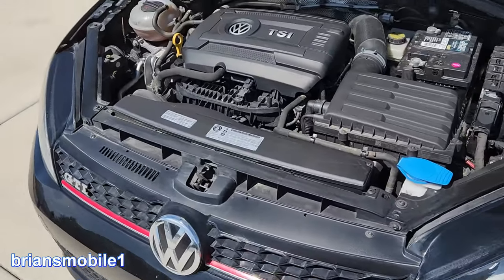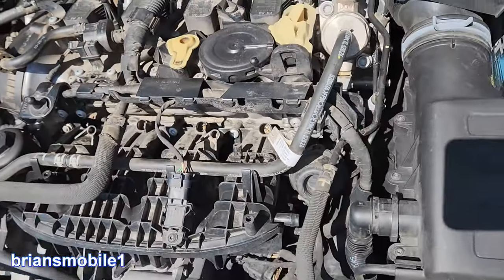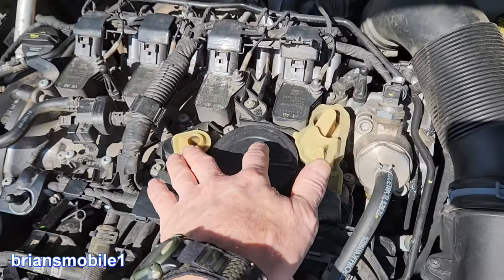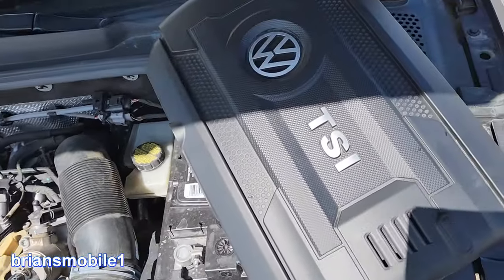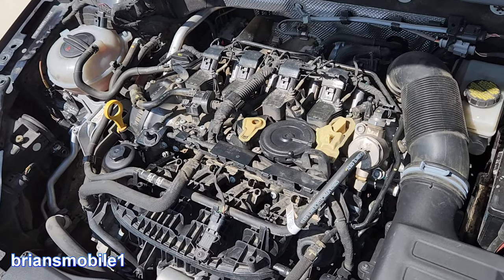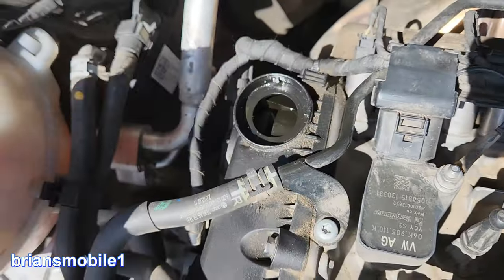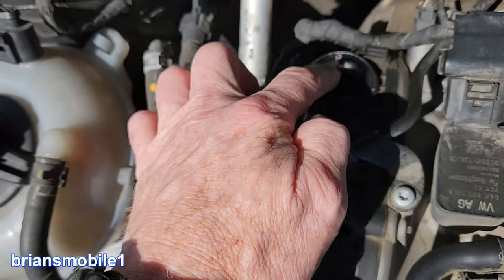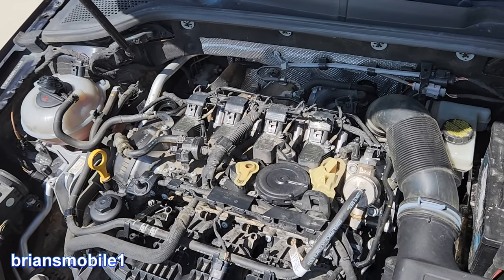VW GTI TSI P2279 (Start Here) Full Cause List at End in Order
2016 Volkswagen GTI with the 2.0 liter TSI engine has a check engine light code P2279.  There are several failed parts that can cause this code indicating an intake air leak.  This was a less common and very easy to fix example.  At the end of the video is a list of most common causes first in order to the least common causes by profession mechanics.

Music Attribution at the end:
Octagon by Silent Partner